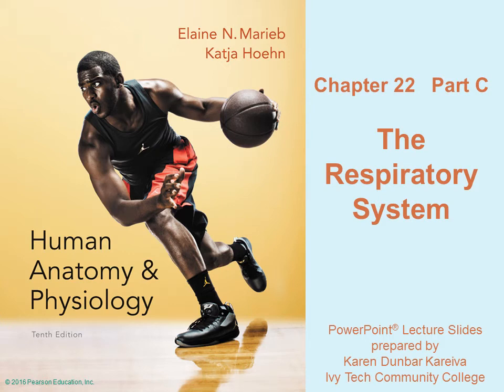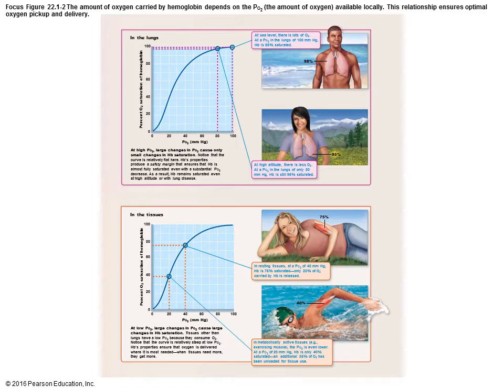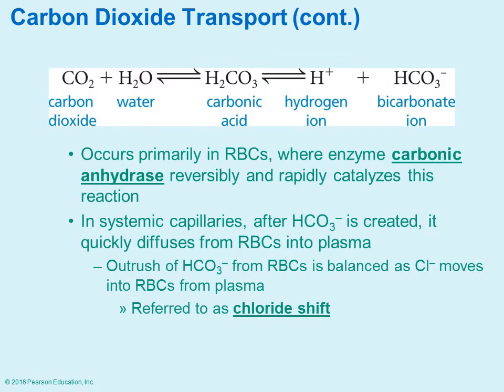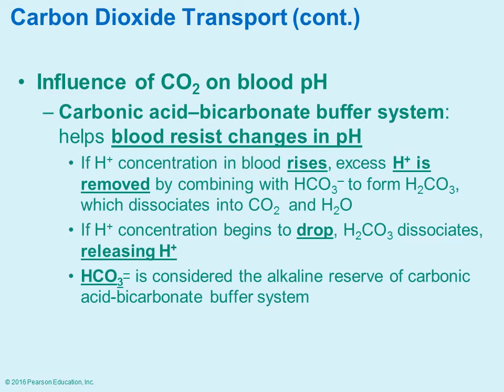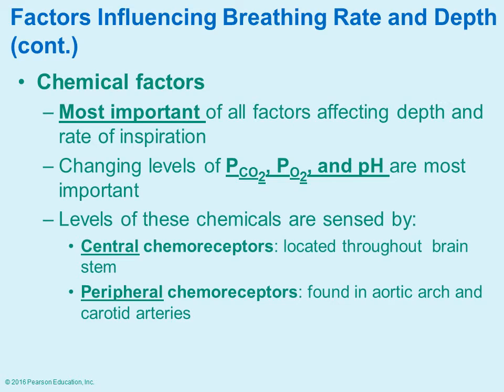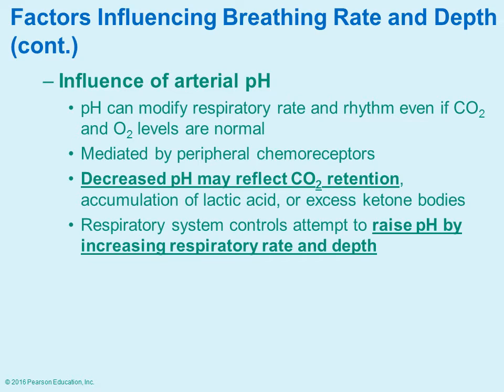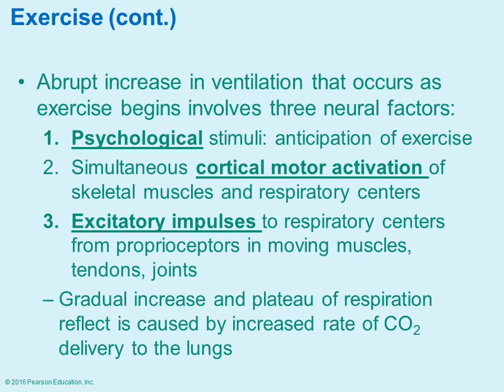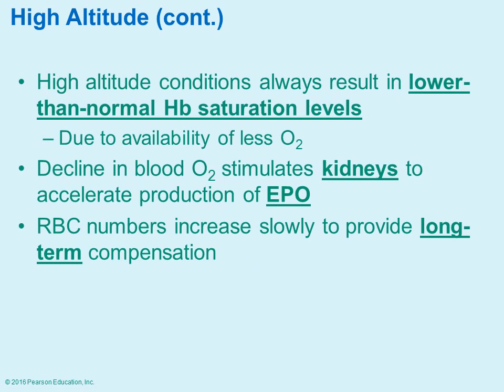2402 Chapter 22c